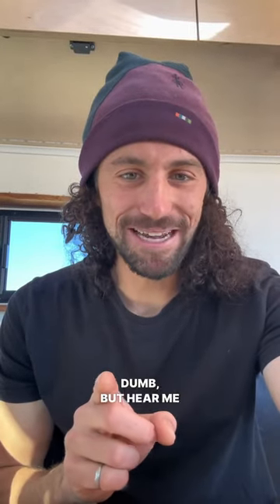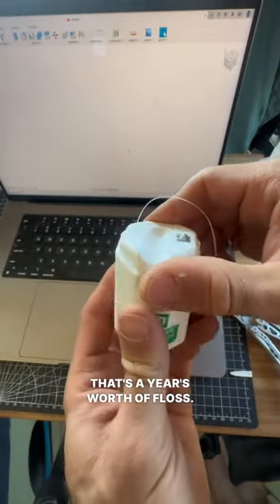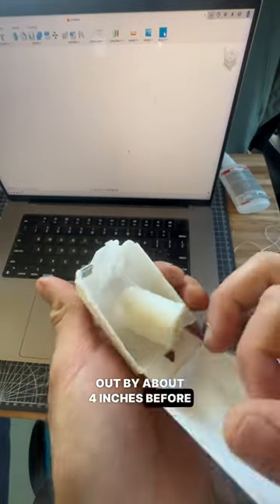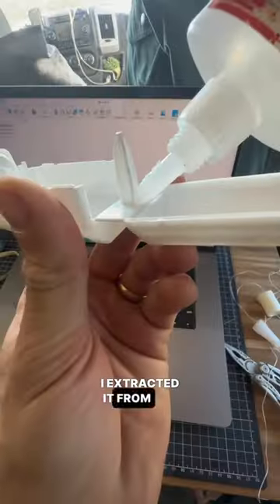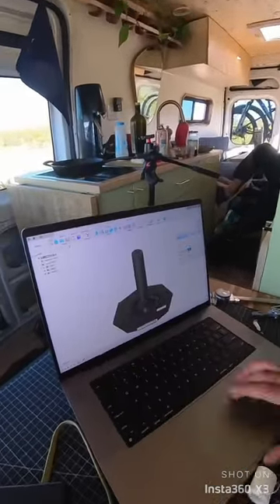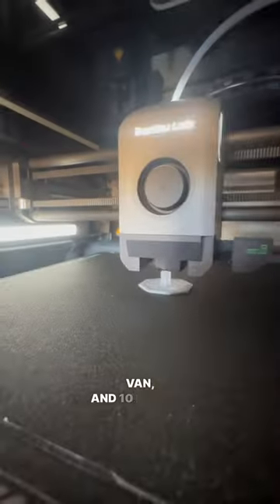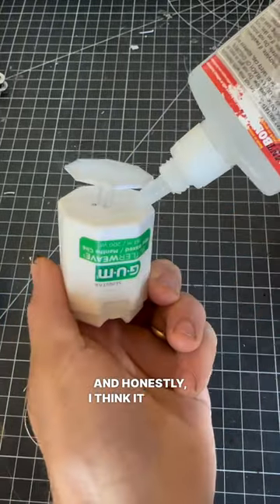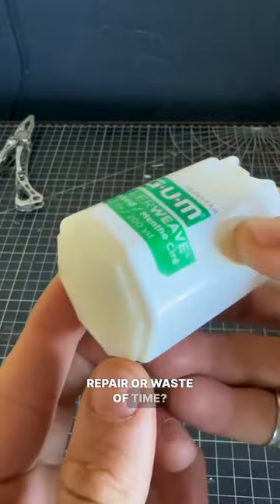Fixing the world’s best floss